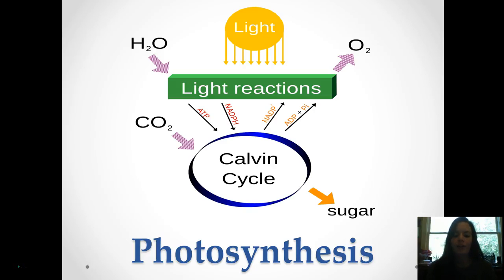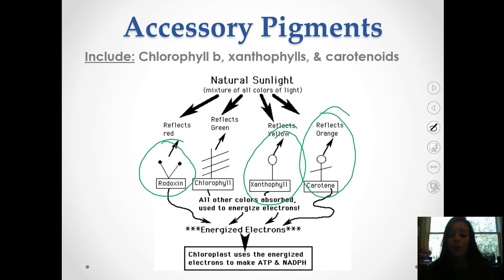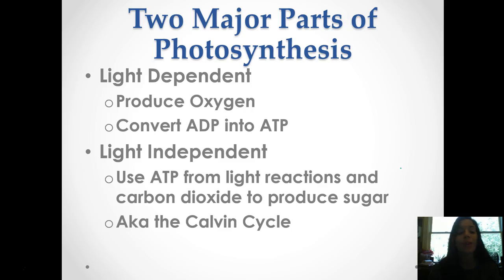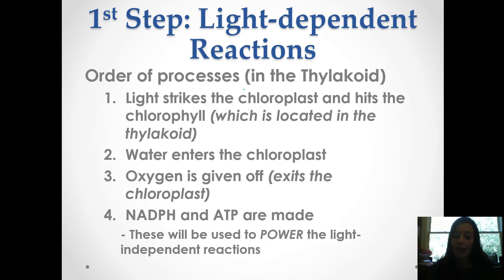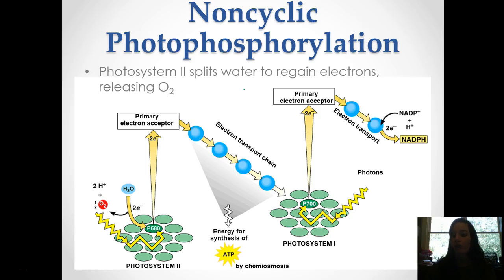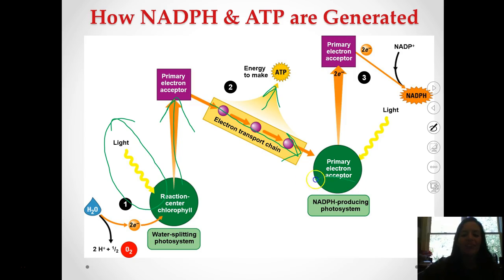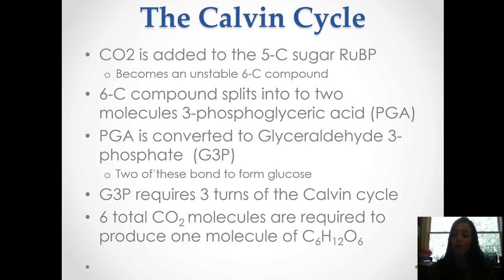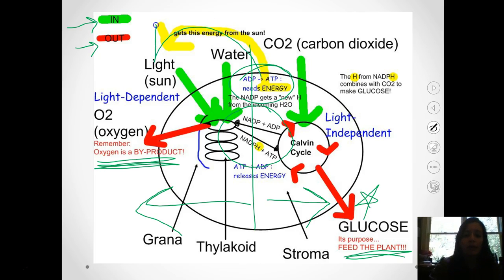STEM Bio - Photosynthesis